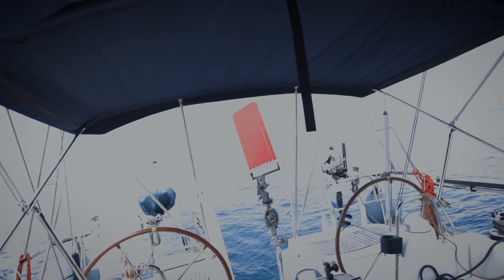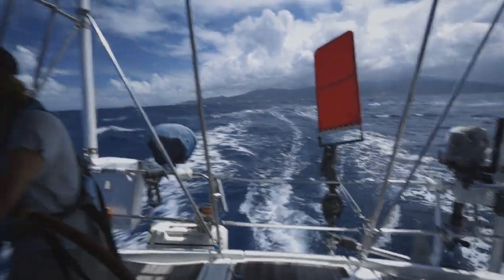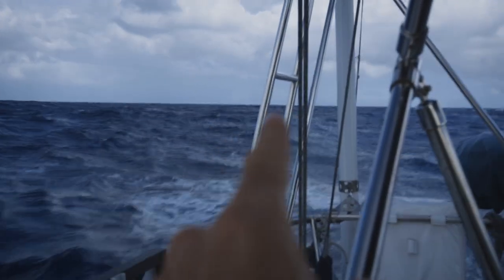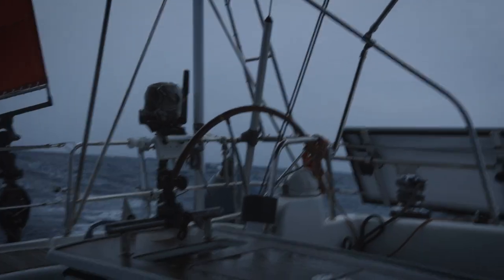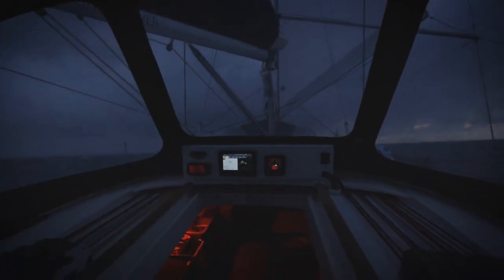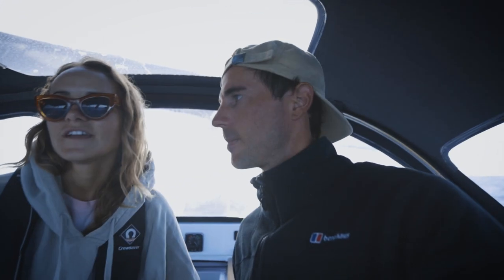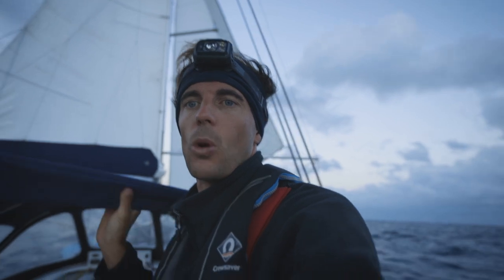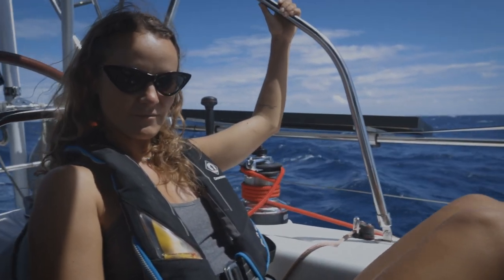ROUGH Crossing of the CARIBBEAN SEA - 1200 miles direct to Panama (nearly hit a 🐳) | Ep 27 Part 1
Crossing the Caribbean Sea 1200 miles nonstop from Guadeloupe to Panama was a new milestone for us, as we completed our longest crossing with just the two of us (and Harry the Hydrovane as well of course, our unofficial crew member).

Another first for us was a very close encounter with a whale that crept up on us one early morning and appeared right alongside our hull. A scary moment for sure! In this first part of our crossing we experience some rough weather conditions with heavy squalls, acceleration zones and a bumpy sea state as we depart Guadeloupe and the Lesser Antilles.
Make sure to buckle up and get the popcorn out for this one!

To elaborate further on our little whale encounter we have put together an article with a break down of the chain of events that morning including photos, our general thoughts on whale collisions at sea and if there is anything that could have been done to prevent this.

Sam & Nicole
X

JOIN OUR SUPPORT TEAM
If you would like to help crowdfund our small production, head over to our Patreon page where you can contribute a few dollars each month to keep the videos coming and gain access to all our additional content.

00:00 - Intro
01:23 - Departing Guadeloupe
05:50 - Squalls
14:27 - Day 2
20:26 - Whale encounter
24:20 - Next time